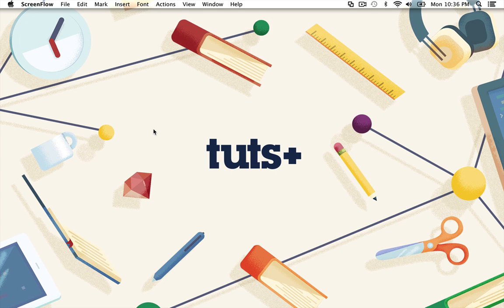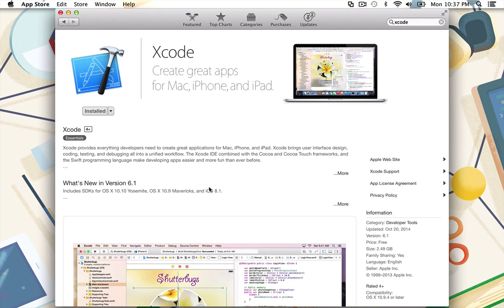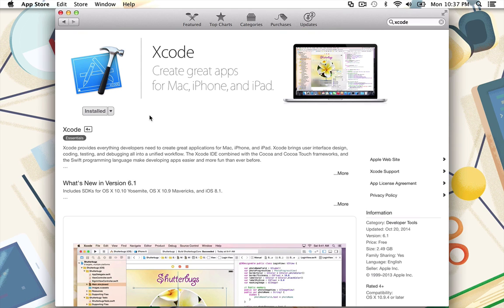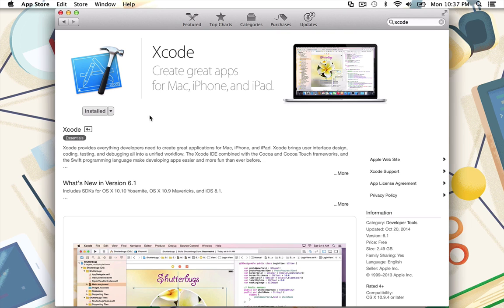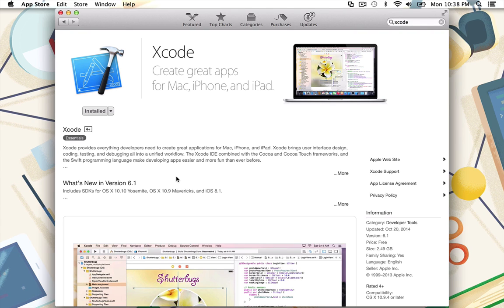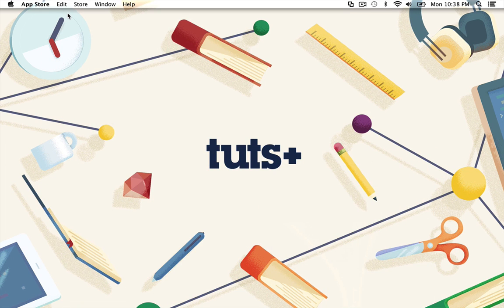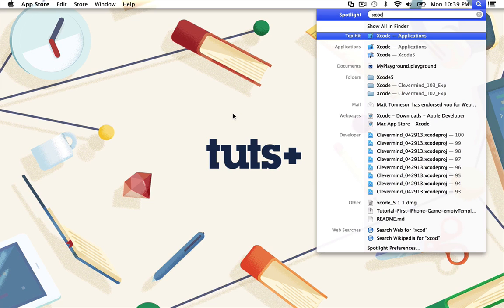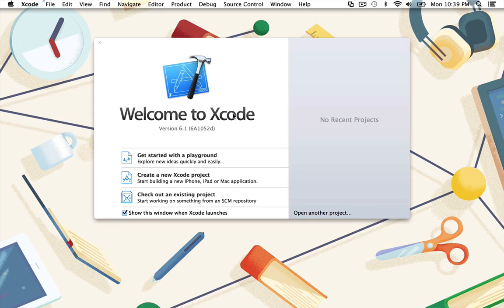The Swift Programming Language: Prerequisites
Lesson 2 of 27, a Tuts+ course on The Swift Programming Language taught by Derek Jensen. Become a Tuts+ member to get access to hundreds of new courses and eBooks!